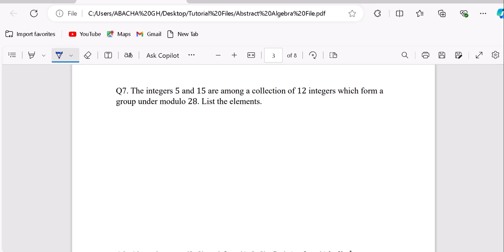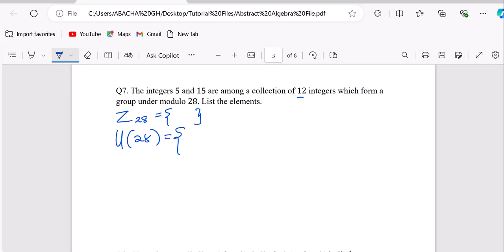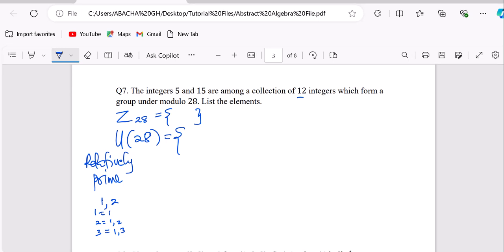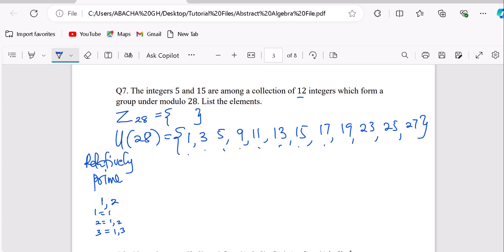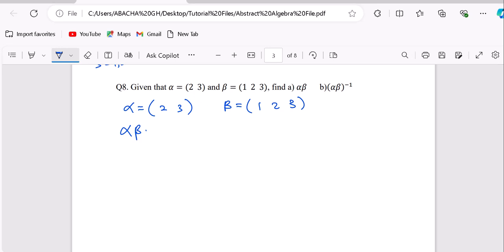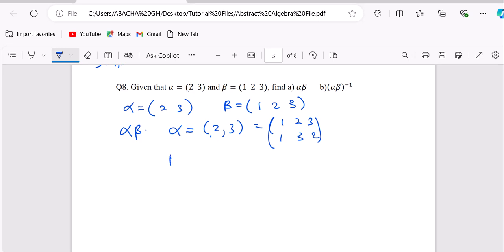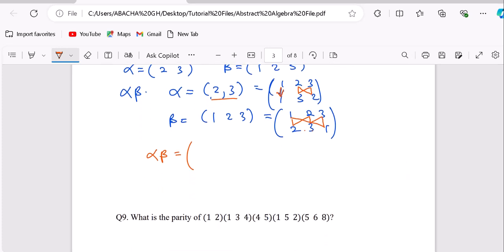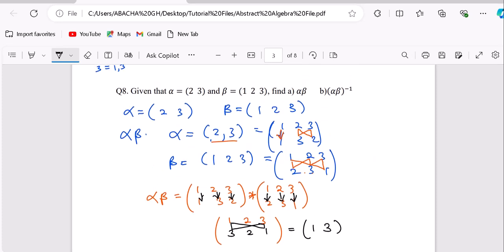Abstract Algebra 4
How to find the elements of U(20), composing elements of a permutation group alpha and beta.